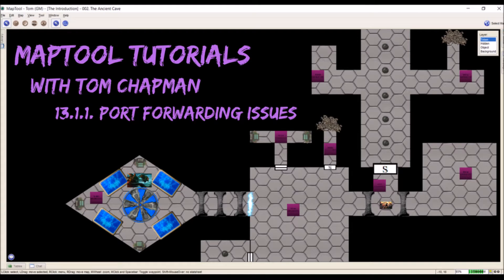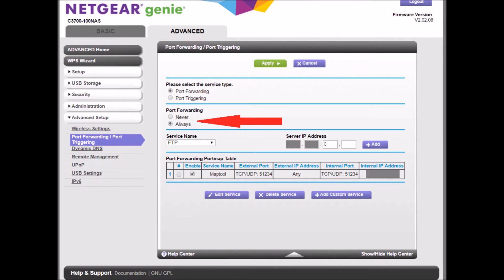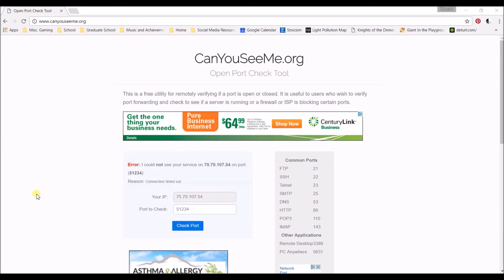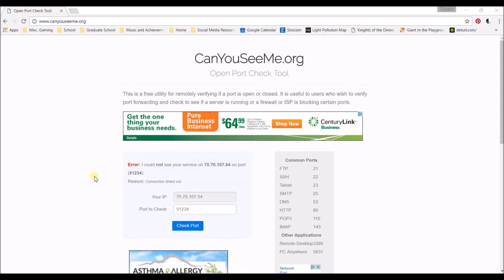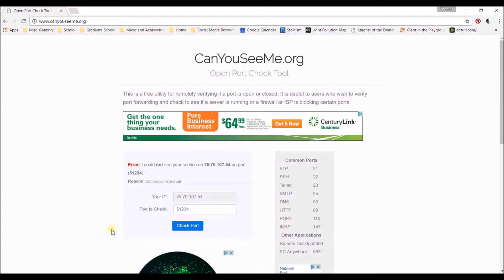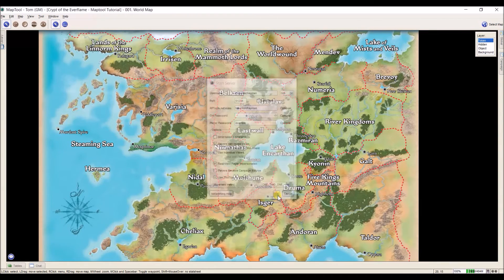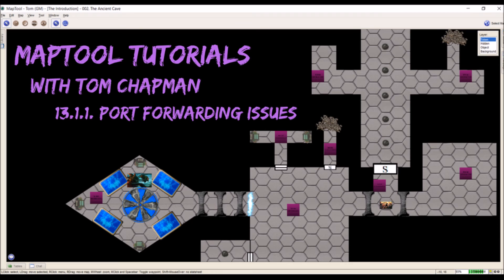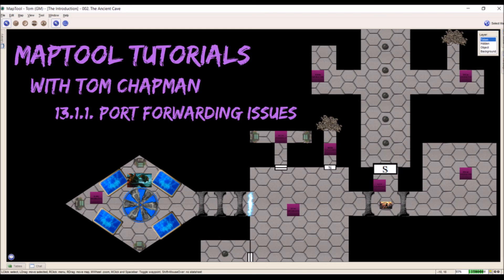13.1.1. Port Forwarding Issues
In this video I cover some mistakes I made while trying to Port Forward to start a server over the internet.

This tutorial uses MapTool

Resources for Port Forwarding
Canyouseeme.org
- a guide for most routers on the market

You can download MapTool by going to this link and clicking on the MapTool Icons . I try to use the most current version.